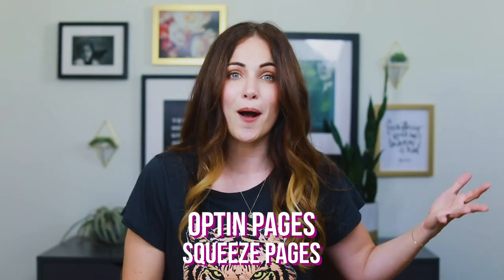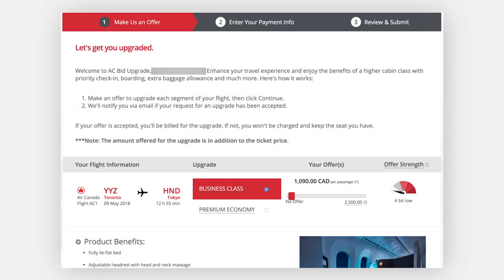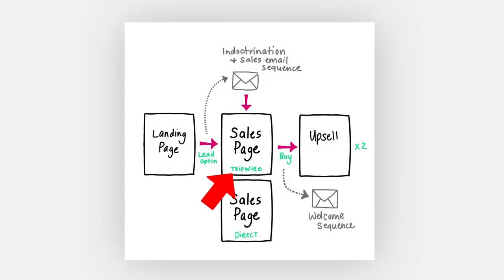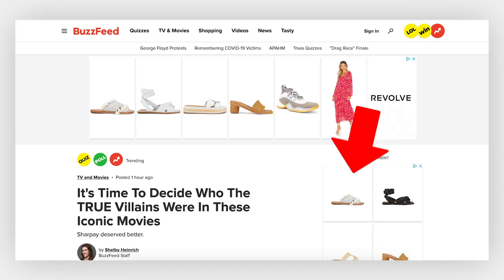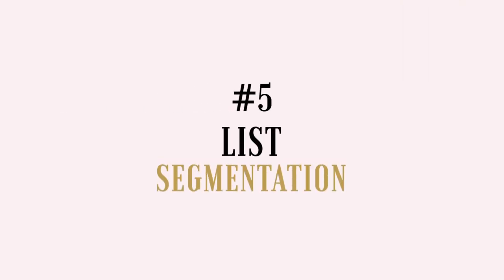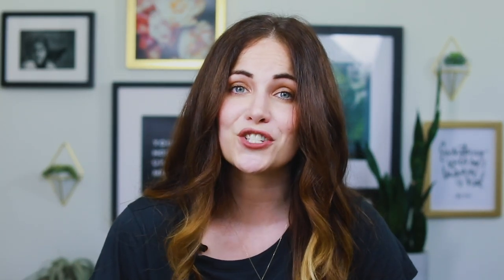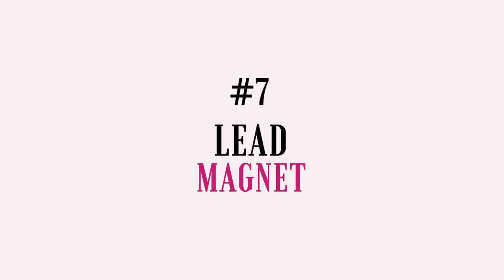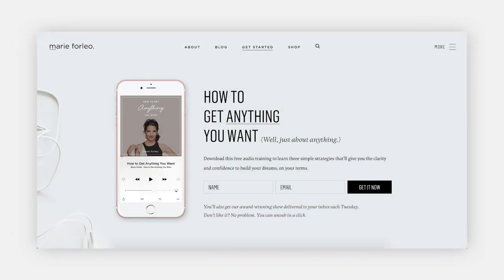How To Become A Copywriter: A Copywriting Glossary For Beginners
10 Copywriting Terms You Need To Know First (With Examples!)

What’s a Squeeze Page? A Lead Magnet? An OTO, CR? Why does someone need to be “indoctrinated”, “segmented” and “re-targeted”? Wait — when did copywriting start sounding like top secret lingo?!

If you want to know how to become a copywriter, there are some pretty important definitions you gotta know before getting started.

So in this video, I’m defining 10 common copywriting and marketing terms you need to know to look legit and sound like a pro when you talk to clients and marketers on the job.

Every single week I provide tips and resources from my copywriting vault, so go ahead and browse the tutorials and guides I already have up and, after you subscribe, hit that little bell icon so you don’t miss any future videos from me.